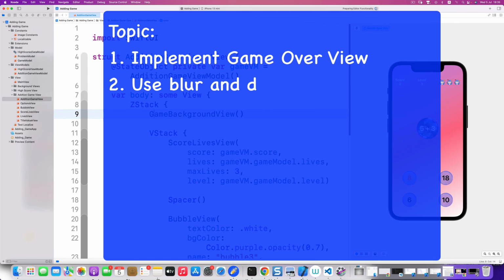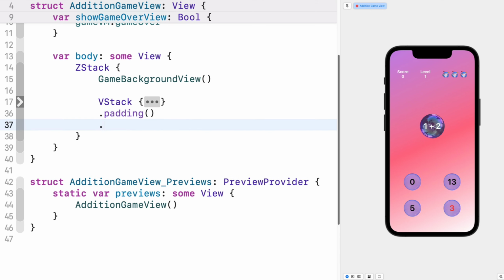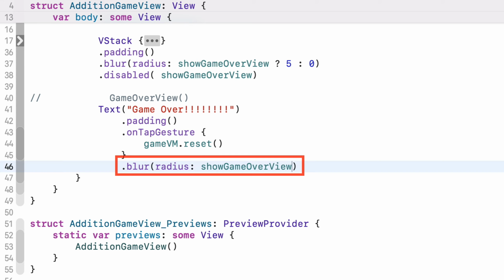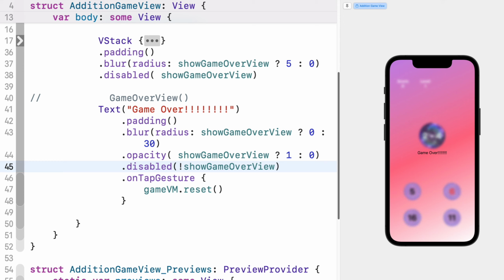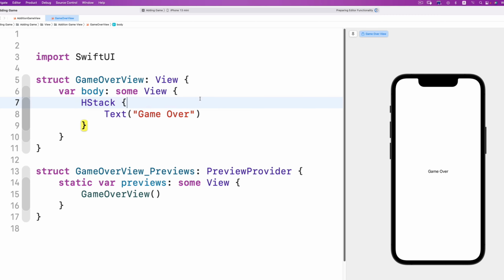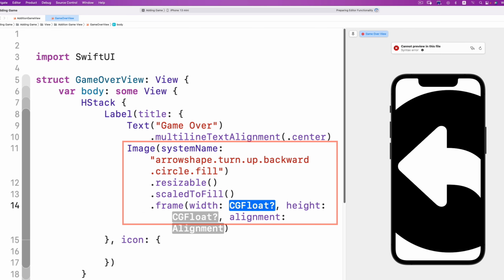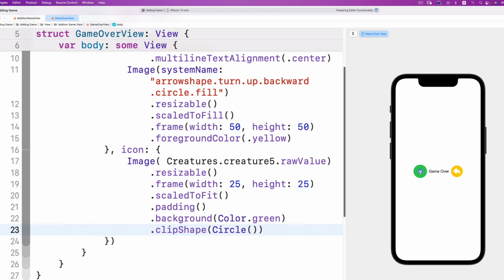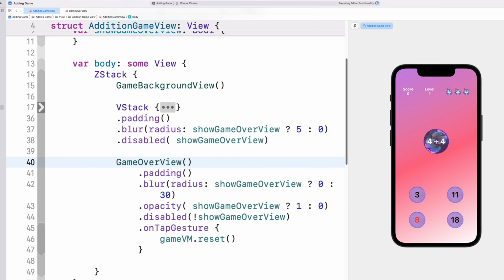Game Over View